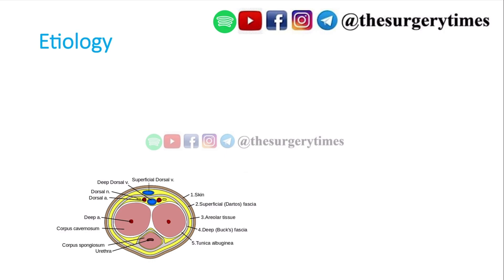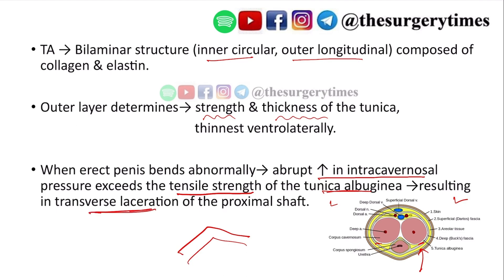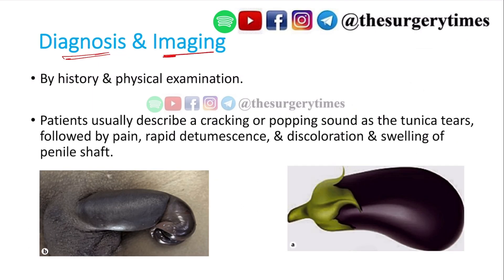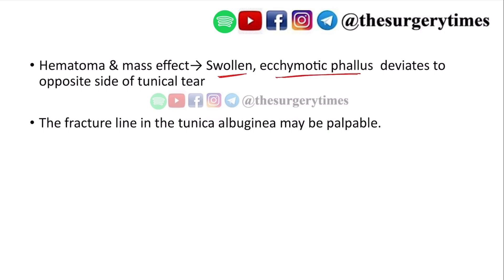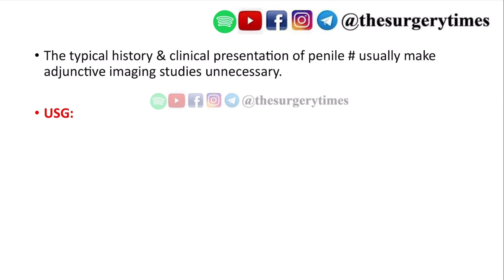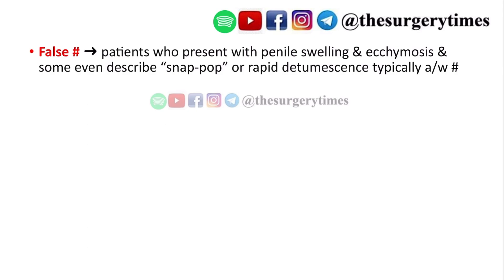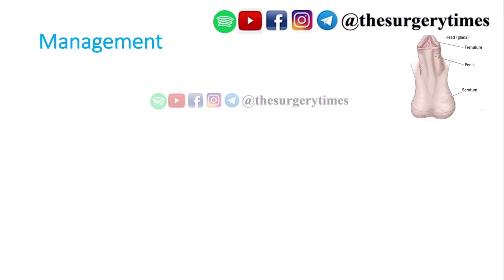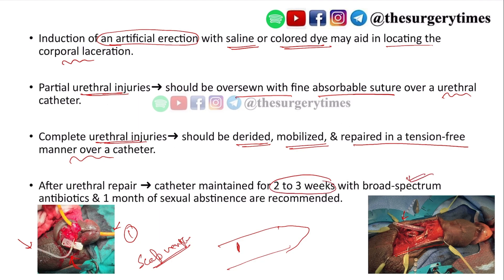Penile fracture how to manage📌 (Campbell)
Hello all, Dr Aditya Prasad Padhy here [Follow @thesurgerytimes (instagram/ telegram/ Youtube)] with brand new rare and important topic of PENILE FRACTURE, you should know.